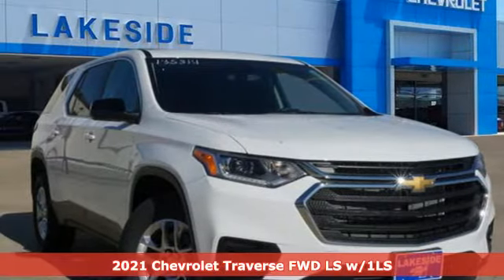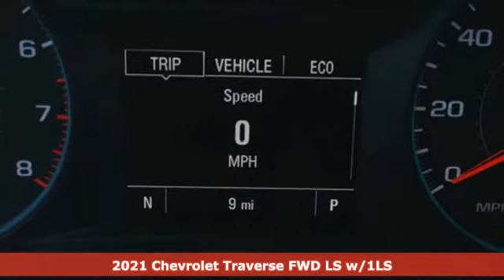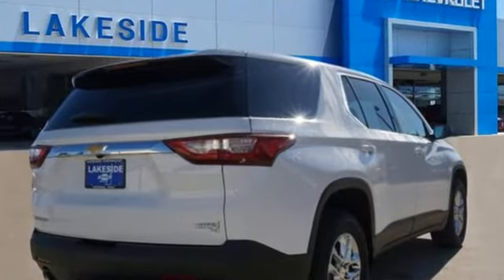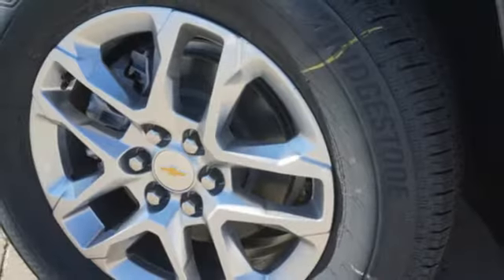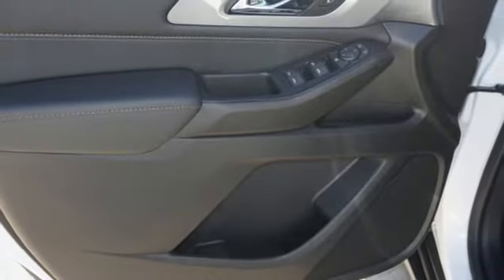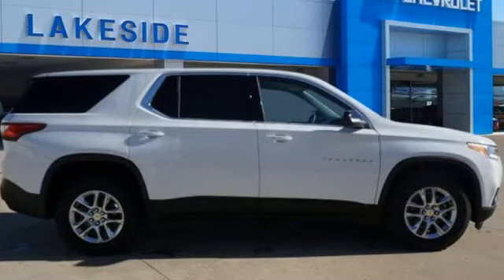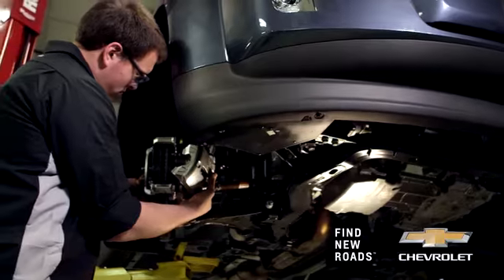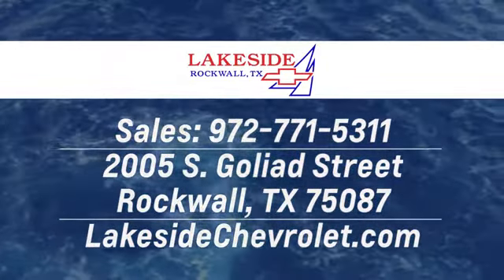New 2021 Chevrolet Traverse Rockwall TX Rowlett, TX #135314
Year: 2021
Make: Chevrolet
Model: Traverse
Trim: LS
Engine: 3.6l 6 Cylinder Fuel Injected
Transmission: FWD Shiftable Automatic
Color: Summit White
Interior: Jet Black
Stock #: 135314
VIN: 1GNERFKW6MJ135314
Summit White 2021 Chevrolet Traverse LS LS FWD 9-Speed Automatic 3.6L V6 SIDI VVT 18/27 City/Highway MPG18/27 City/Highway MPG

Address:
2005 S. Goliad Street